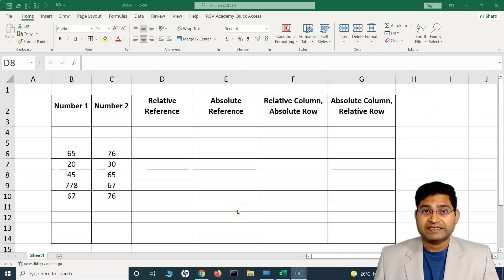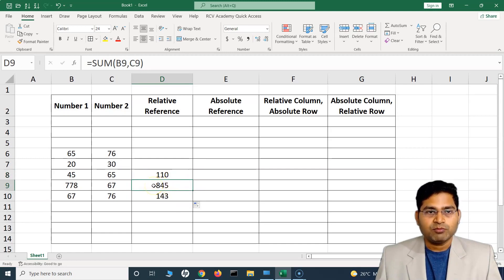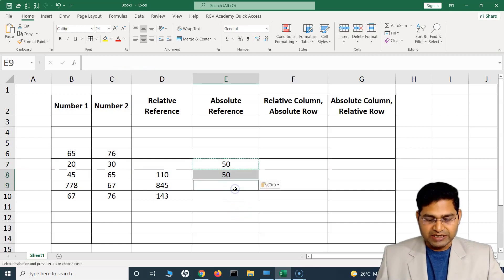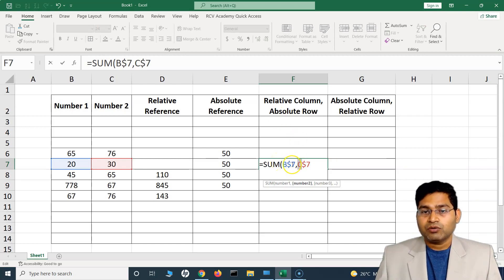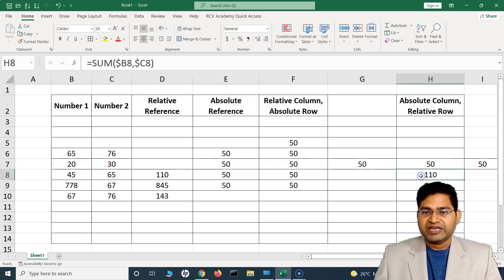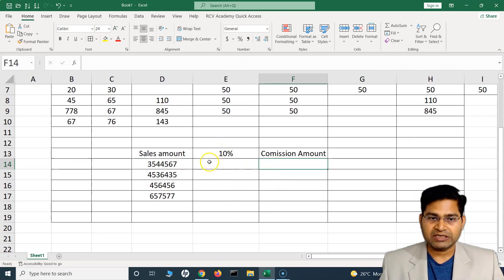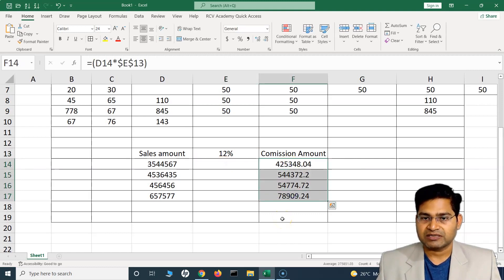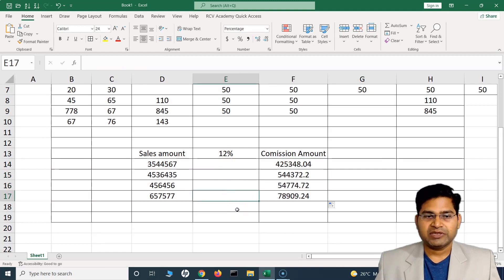Excel Tutorial #26 - Absolute vs Relative Reference in Excel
In this Excel tutorial, we will learn about absolute vs relative reference in excel. In excel, by default a cell reference is a relative reference, which means that the reference is relative to the location of the cell. In this video we will understand in detail about relative reference in excel and absolute reference, we will also understand both concepts with examples.